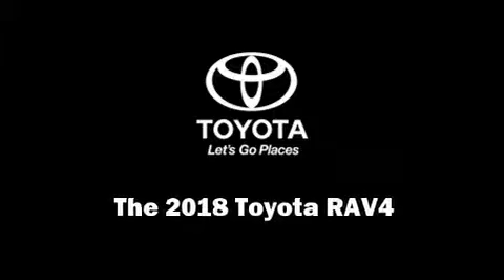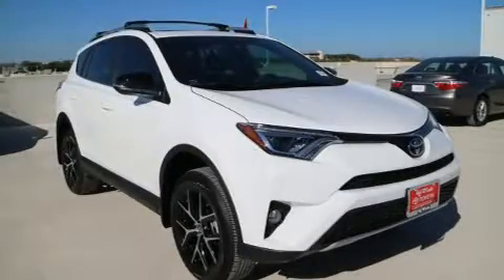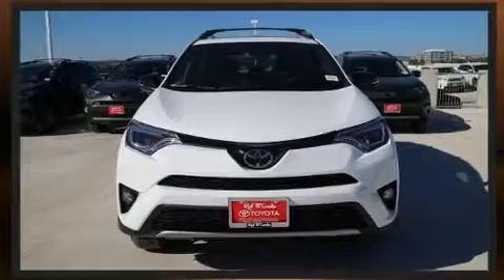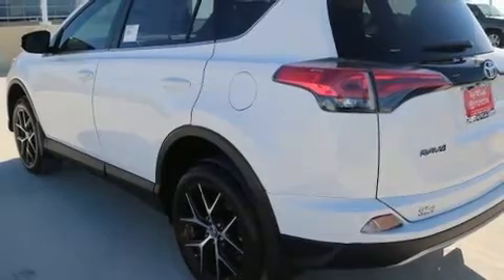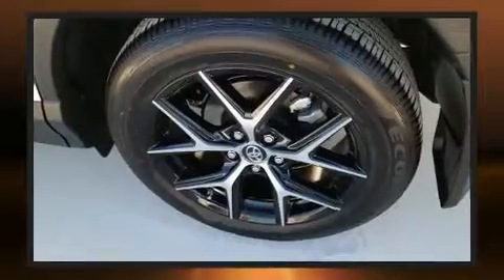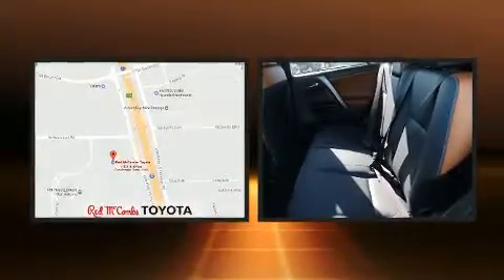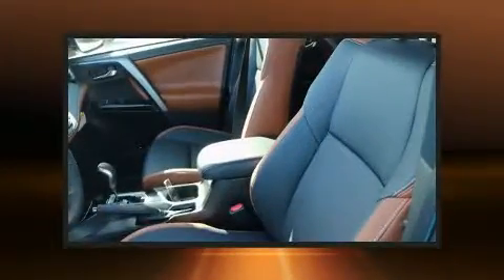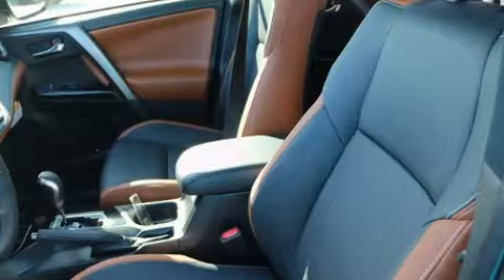2018 Toyota RAV4 SE in San Antonio, TX 78249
13526 Interstate 10 Frontage Rd

Outstanding design defines the 2018 Toyota RAV4. It features a front-wheel-drive platform, an automatic transmission, and a 2.5 liter 4 cylinder engine. Comfort and convenience were prioritized within, evidenced by amenities such as: a tachometer, heated seats, power moon roof, lane departure warning, remote keyless entry, an overhead console, and seat memory. Toyota also prioritized safety and security by including: dual front impact airbags with occupant sensing airbag, front side impact airbags, traction control, brake assist, a panic alarm, and 4 wheel disc brakes with ABS. Adaptive cruise control maintains a pre set distance behind the car ahead of you, simplifying highway driving and enhancing safety. We pride ourselves in consistently exceeding our customer's expectations. Stop by our dealership or give us a call for more information.